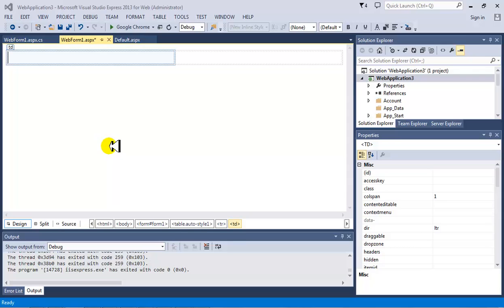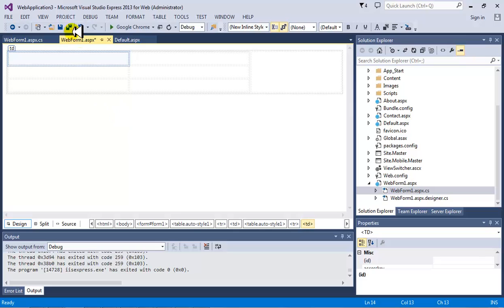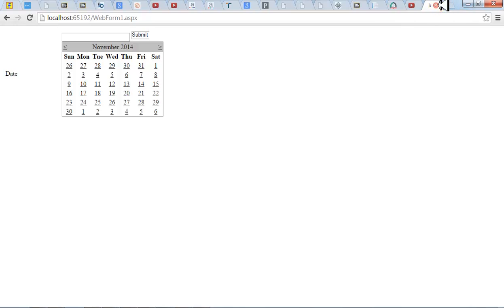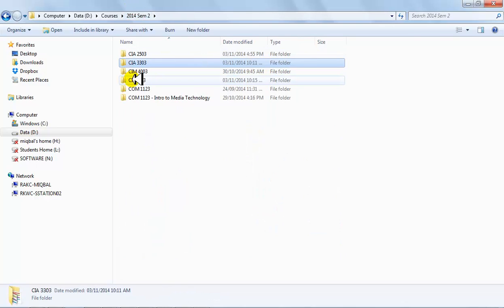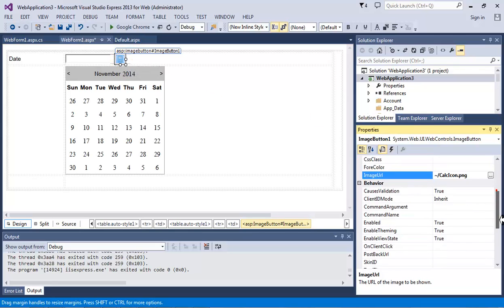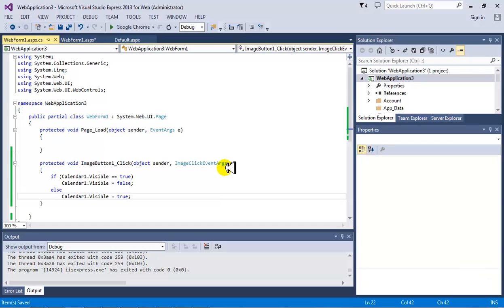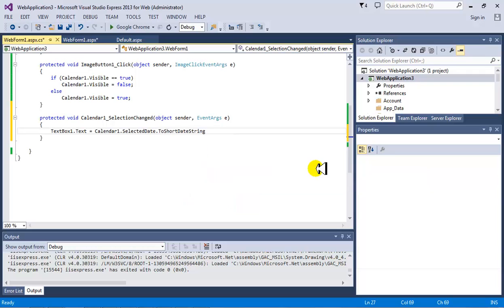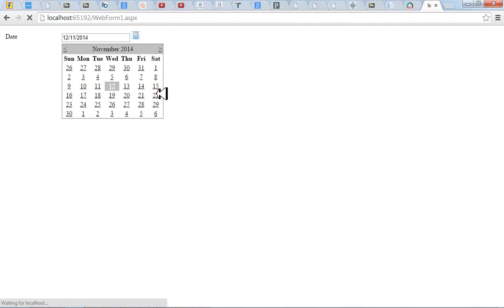C# .NET Date Control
Creating pop up date control in C#